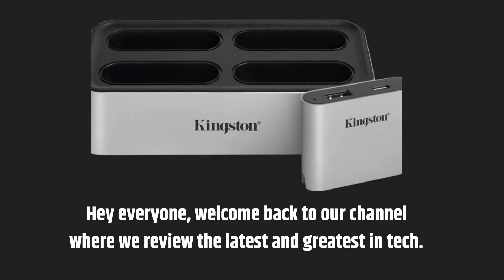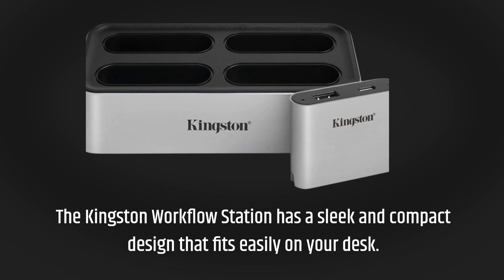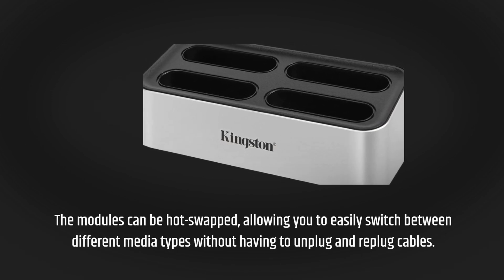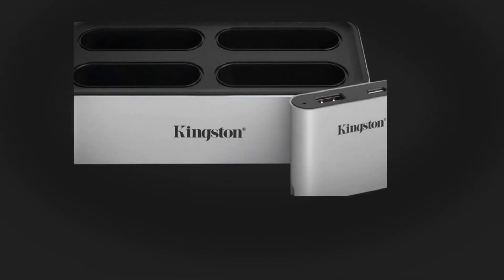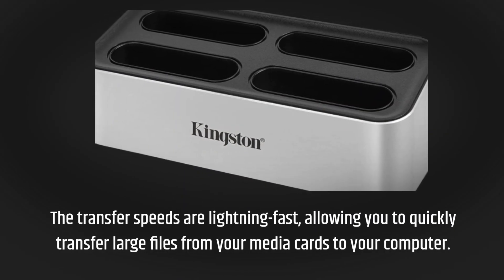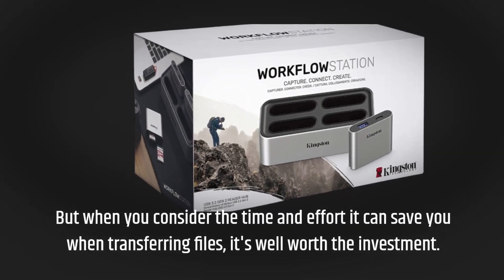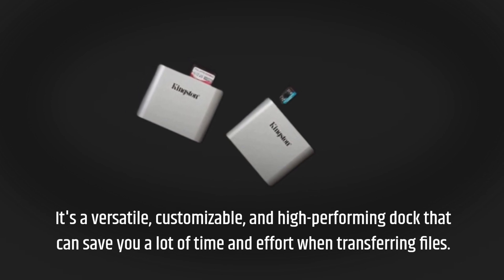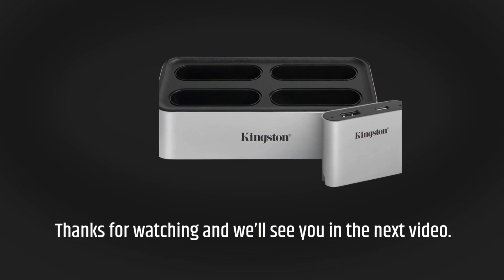Kingston Workflow Station Review | Fast and Powerful Modular Card Reader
Amazon Product Name : Kingston Workflow Station Review

Looking for a convenient and customizable way to manage your files and data? In this video, we'll explore the features of this innovative device, including its modularity, flexibility, and high-speed data transfer capabilities. We'll also discuss its ease of use, versatility, and overall value. So whether you're a professional photographer, videographer, or just in need of a great data management solution, don't miss our Kingston Workflow Station Review!